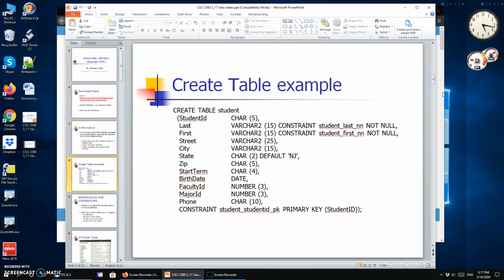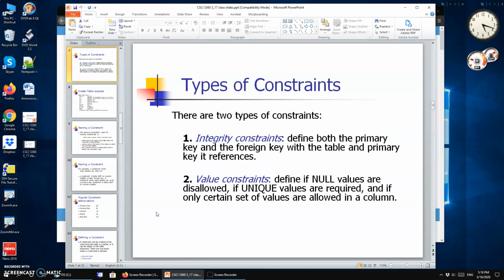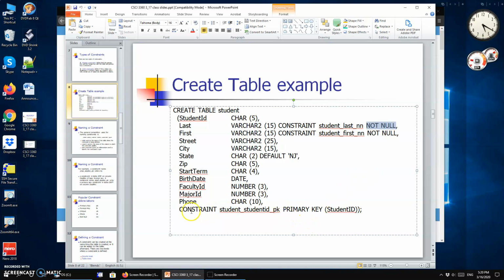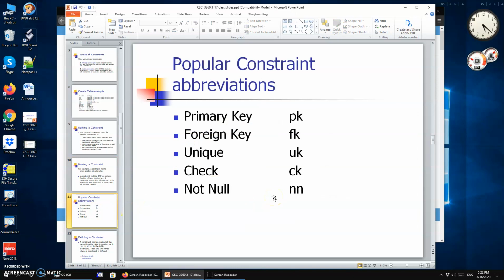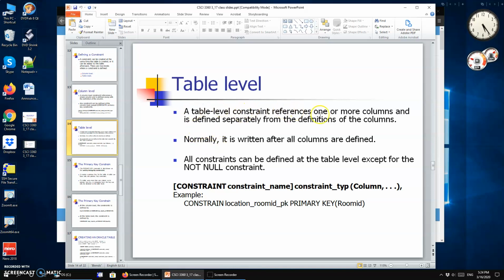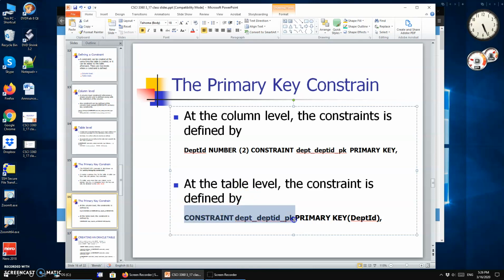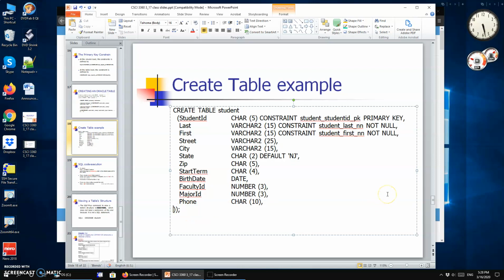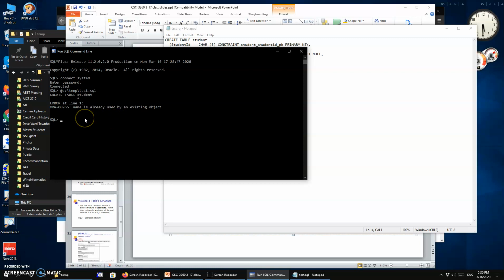CSCI 3360 Class17 video part 2